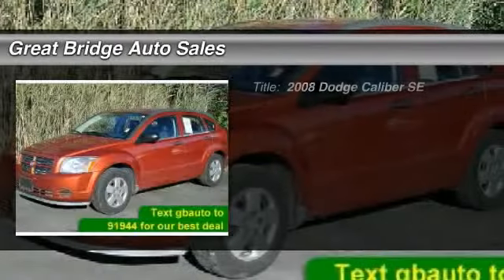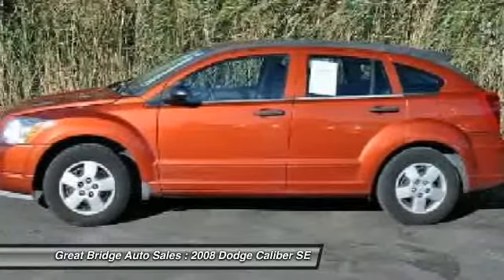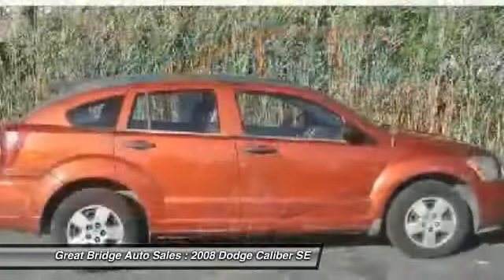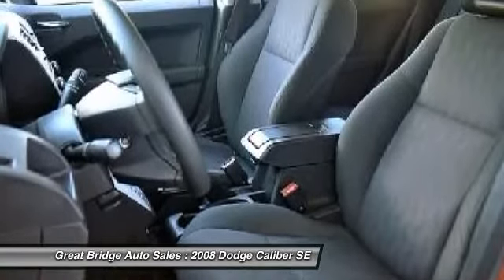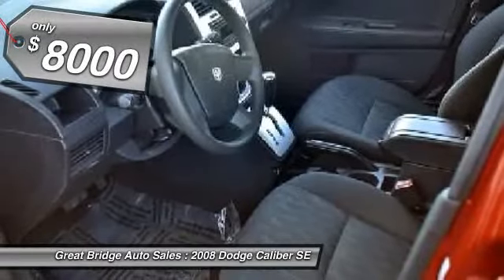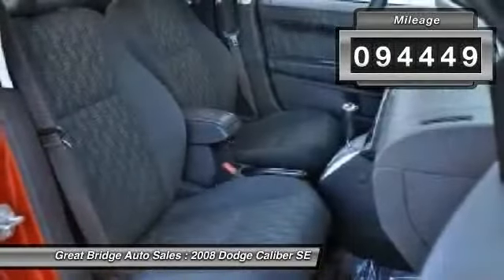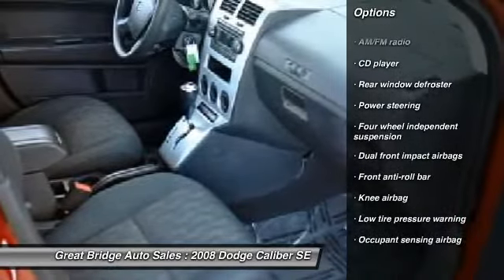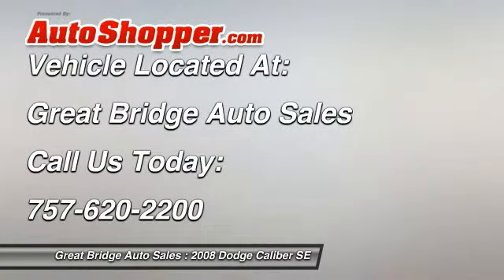2008 Dodge Caliber SE Chesapeake VA 23320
2008 Dodge Caliber SE